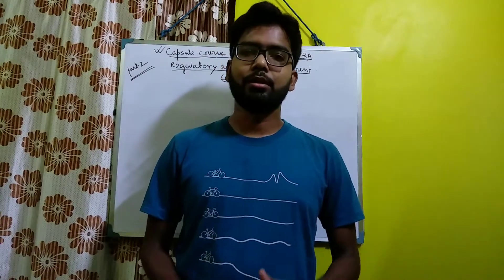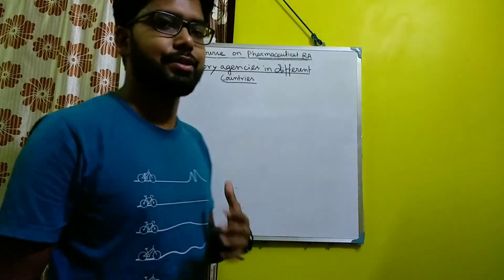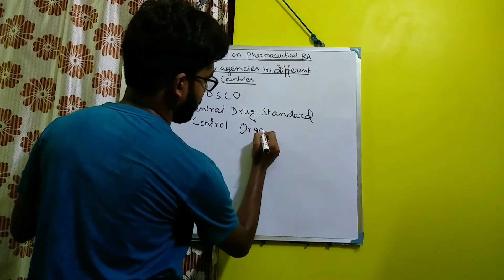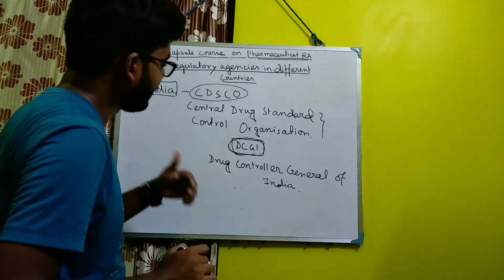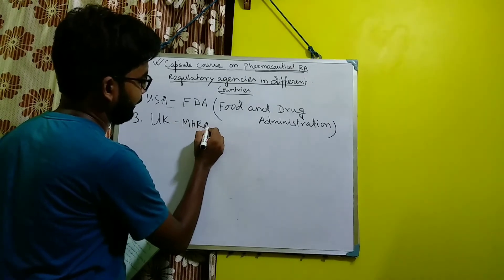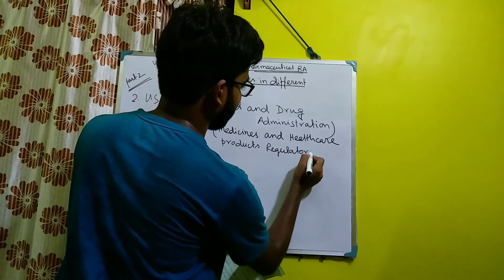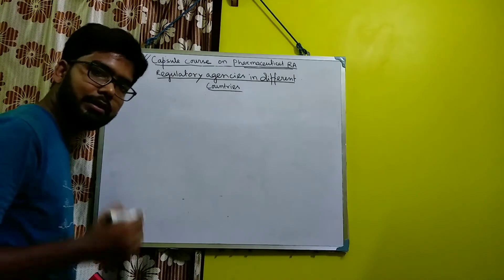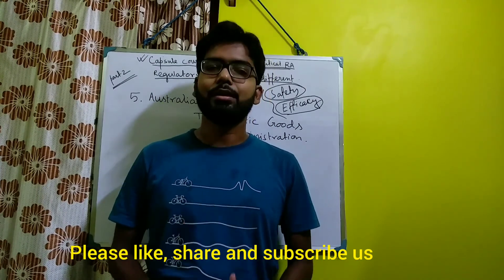Important Regulatory Agencies in different countries (important for GPAT).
Pharmaceutical regulatory affairs is a very important section for GPAT exam and every year few questions come from this section. I have uploaded some dedicated videos on Pharmaceutical regulatory affairs in a very comprehensive way for your exam preparation. Please try lo learn this topic and trust me it will help you.

Thank you and best wishes for your exam.